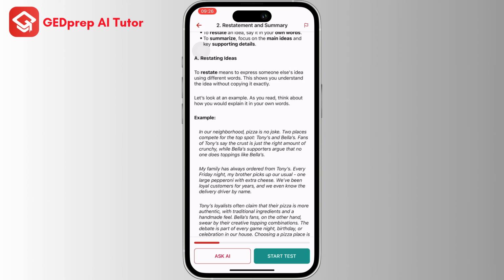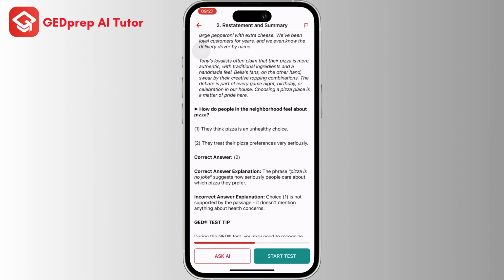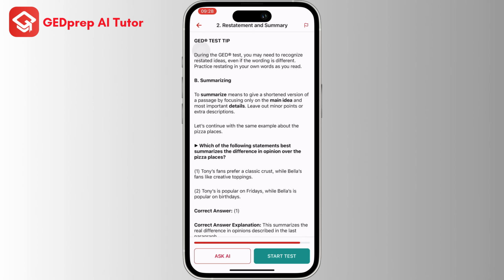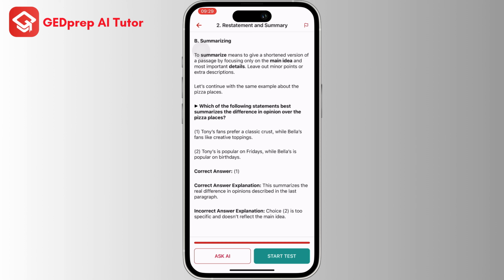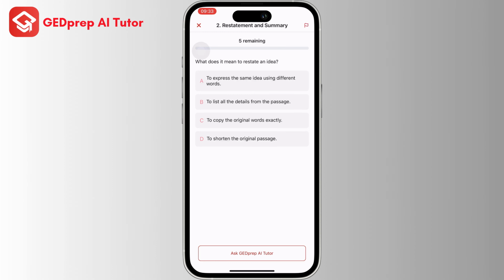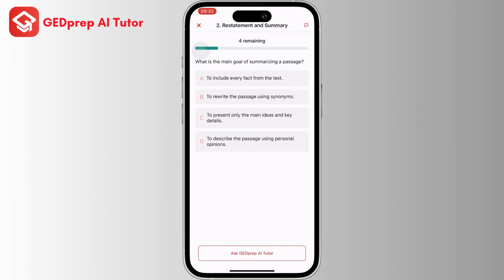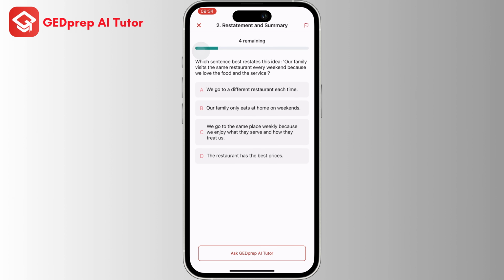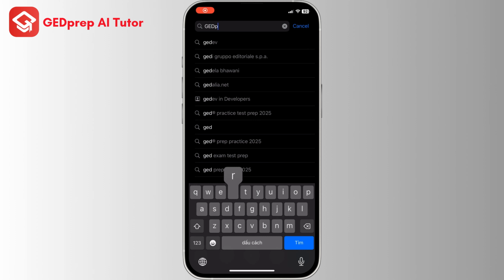GED® School free lesson #7 - Restatement and Summary | GEDprep AI Tutor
Today topic: Reasoning Through Language Arts – Restatement and Summary

The General Educational Development (GED®) exam is a standardized test that measures high school–level knowledge and skills. It consists of four subject tests:
1️⃣ Mathematical Reasoning – Algebra, geometry, problem-solving, and data analysis.
2️⃣ Reasoning Through Language Arts – Reading comprehension, grammar, editing, and writing.
3️⃣ Science – Life, physical, earth & space sciences, with data analysis.
4️⃣ Social Studies – History, government, economics, and geography with critical thinking.
Passing all four sections earns you a GED® certificate or diploma, recognized by most employers, colleges, and universities as equivalent to a high school diploma. The test is available in English and Spanish, both in-person and online (if eligible).

📋Steps to obtain your GED®:

📝 Meet eligibility (16+ years old, not in high school; state rules may apply).
📖 Prepare using GED® materials, classes, or online courses.
🖥 Register & schedule via GED.com.
🏫 Take the test at a center or online.
🏆 Pass all sections to receive your certificate.

GEDprep AI Tutor uses advanced AI technology to create a fully personalized GED® study experience. It offers:
⚡ Adaptive practice tests – Adjust to your performance.
⚡ Instant feedback – Learn from mistakes right away.
⚡ Targeted practice – Focus on your weak areas.
⚡ Smart study plans – Designed for your time & goals.
By combining AI-driven learning with exam-like practice, GEDprep AI Tutor helps you master key concepts faster, improve your confidence, and greatly increase your chances of achieving a high GED® score.